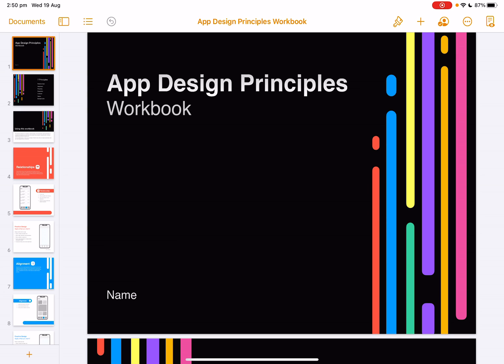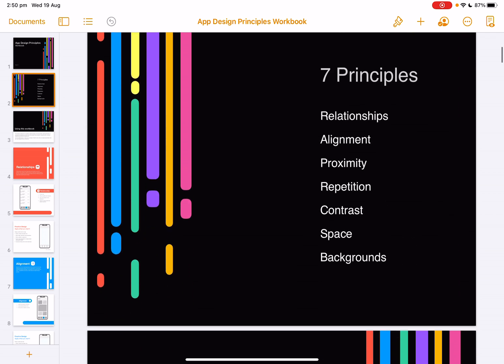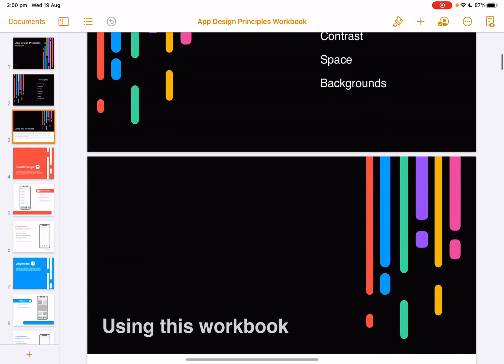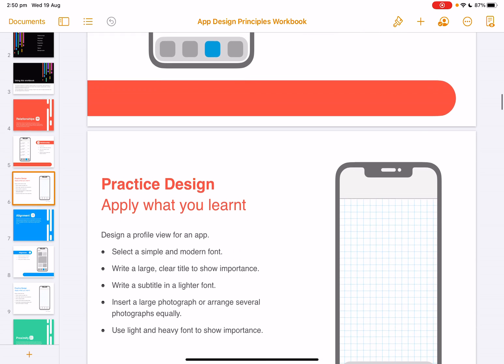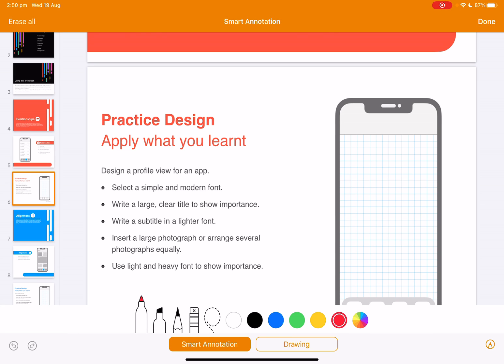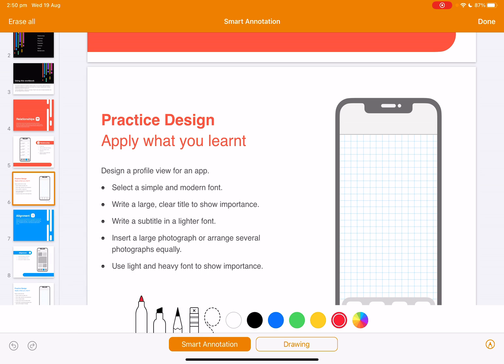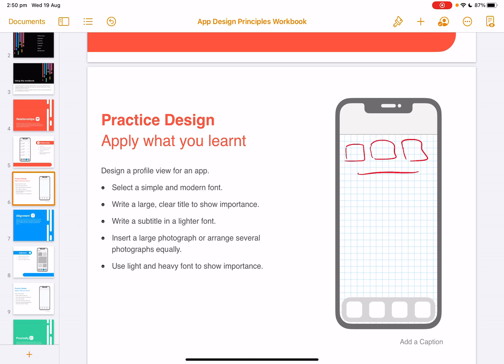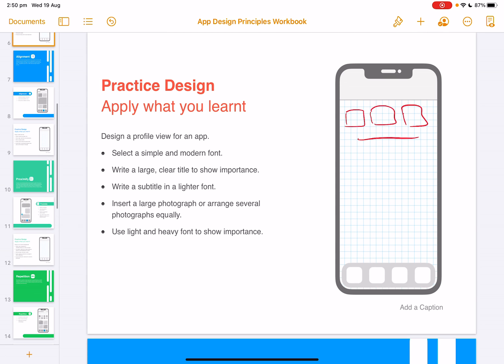App Design Principles workbook explanation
This video explains to students how to utilise the App Design Principles workbook.  This workbook is available for download for free